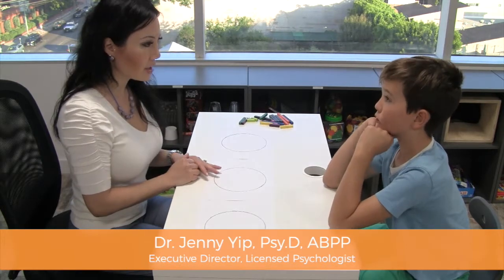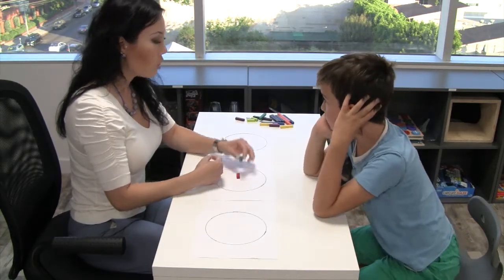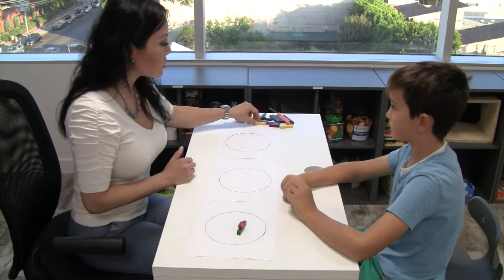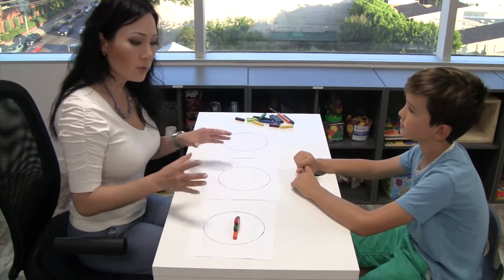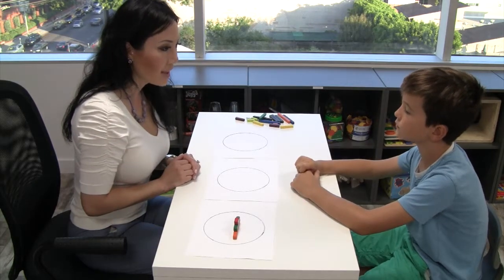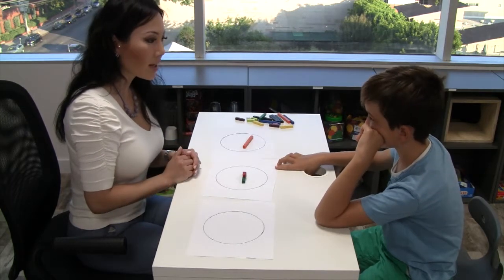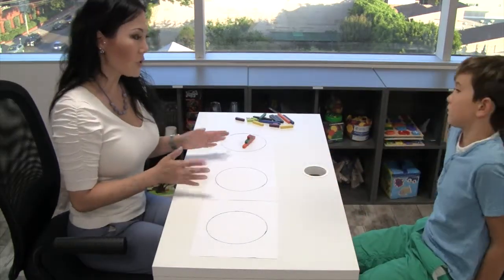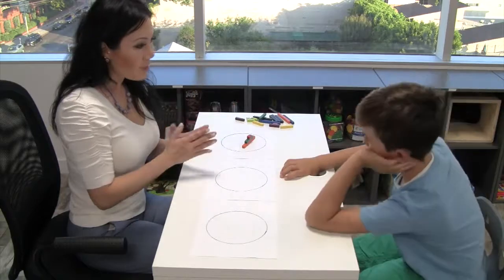Logical Thinking Game Demonstration - Tower of Hanoi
Logic requires thinking for the sake of thinking. Logic is not replicating patterns, following sequences, or even learning a set of rules to problem-solve a task. Logical thinking requires trial-and-error experimentation. The feedback from this mental exploration allows the child to arrive at an understanding of why a solution may or may not work. This intellectual understanding provides the foundation for further exploration and understanding of the how’s, what’s, and why’s – Evidence that your child is thinking logically and for the sake of thinking.

Logical Thinking games enhance a child’s mathematical comprehension, understanding of classification, problem-solving skills, and rational reasoning. The result of the game is not as important as the feedback your child gets from the game, which facilitates higher-level thinking.